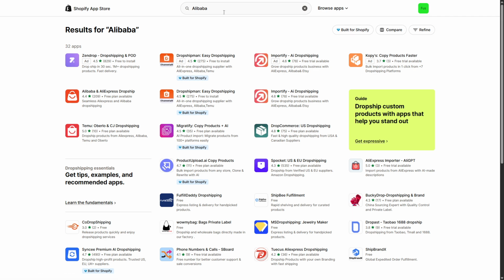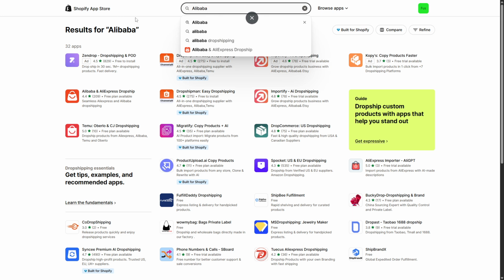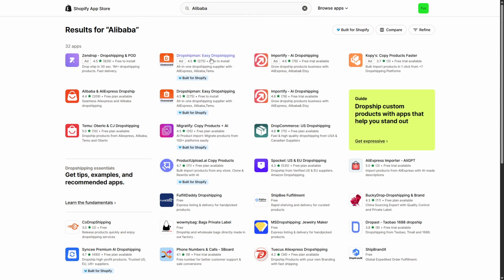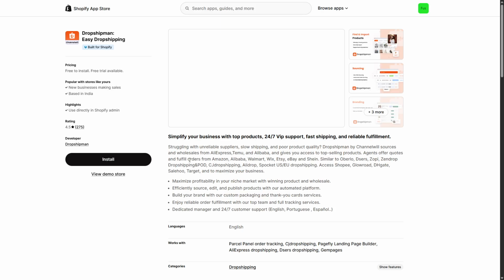How to Connect Alibaba to Shopify (Step By Step) (2026 Guide)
How to Connect Alibaba to Shopify (Step By Step) (2025 Guide)